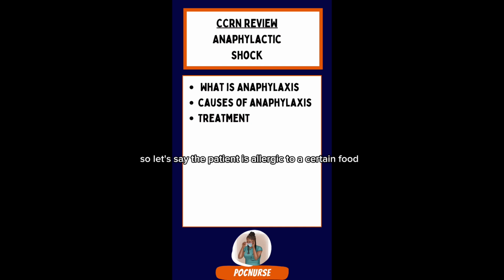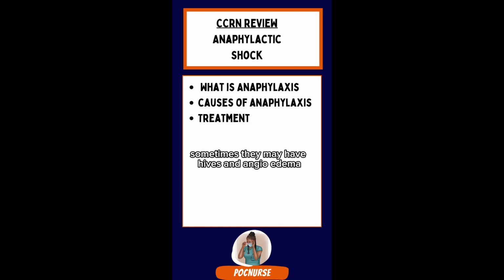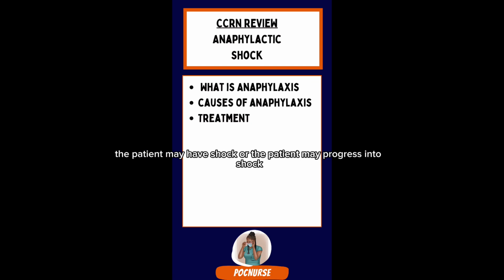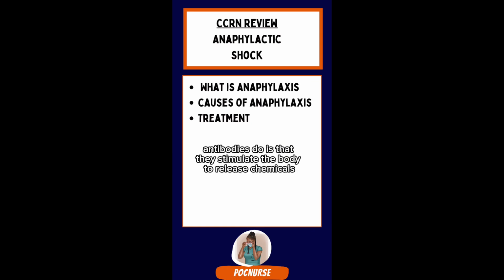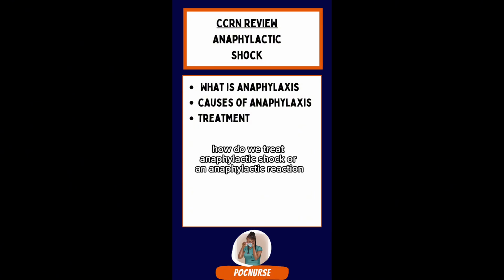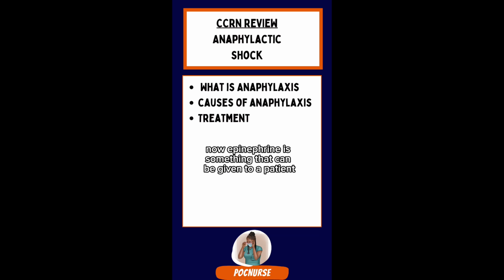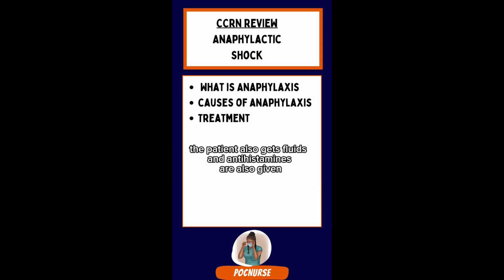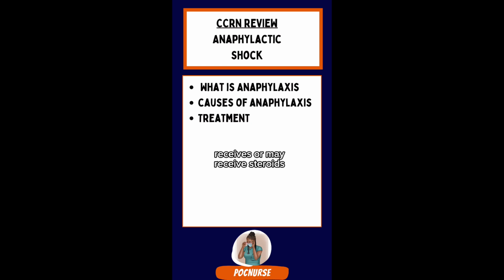CCRN Study guide review for anaphylactic shock